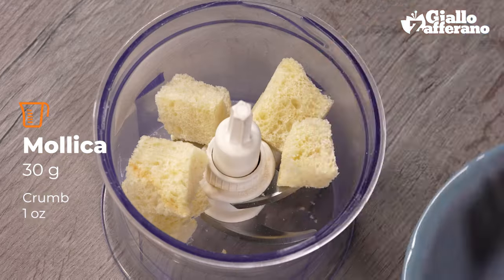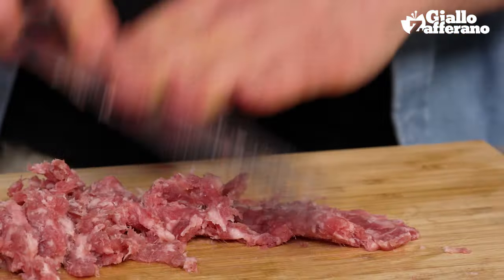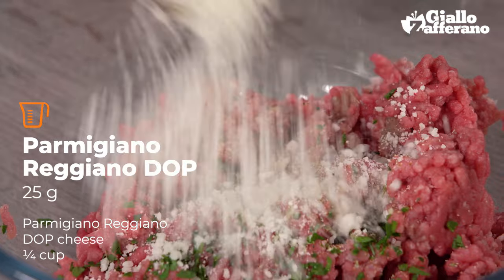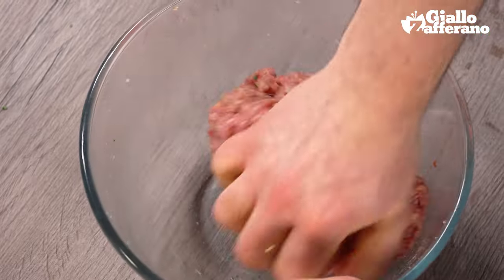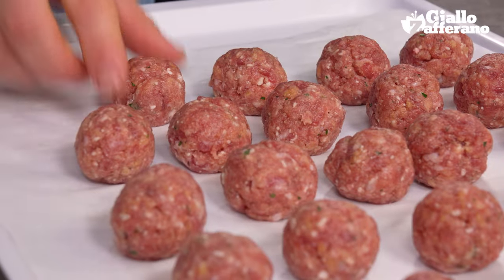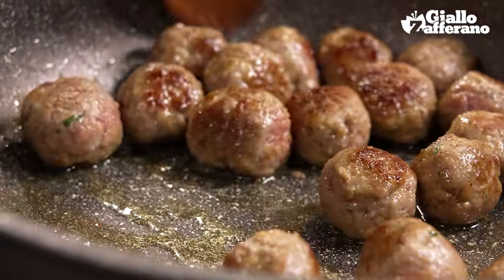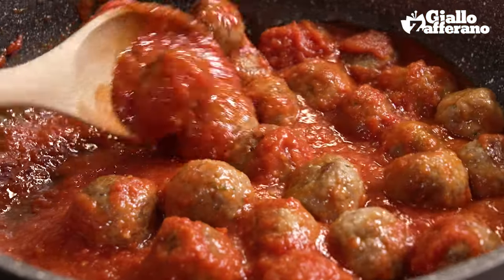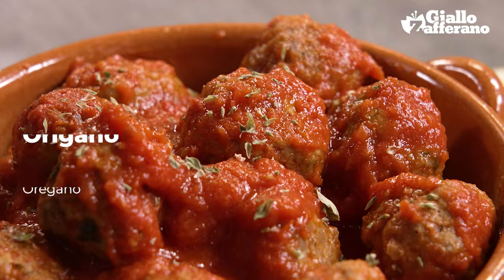MEATBALLS with TOMATO SAUCE: simply DELICIOUS! 😍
A classic italian comfort dish that combines tender, flavorful meatballs with a rich, savory tomato sauce, perfect for family dinners or gatherings with friends!🍝 This recipe will become a favorite in your kitchen. 😋👩‍🍳

00:00 – INTRODUCTION
00:05 – MEATBALL MIXTURE
00:47 – MEATBALLS SHAPING
01:00 – MEATBALLS BROWNING
01:13 – TOMATO SAUCE
01:26 – COOKING
01:31 – FINAL PRESENTATION